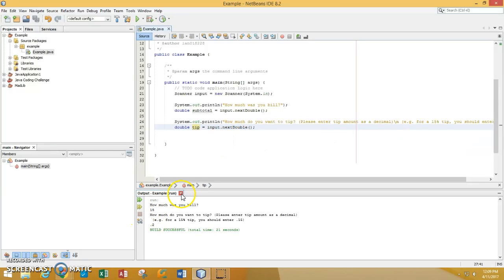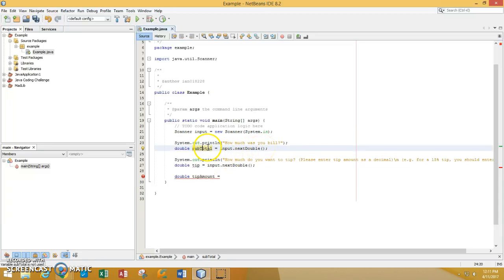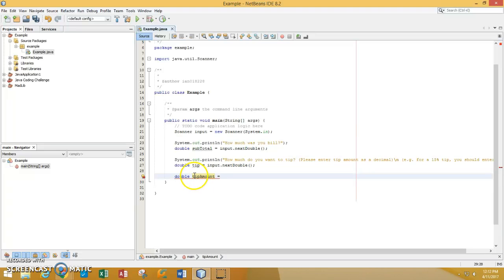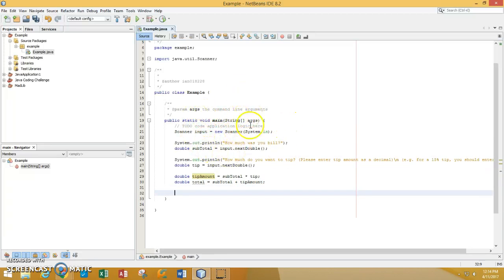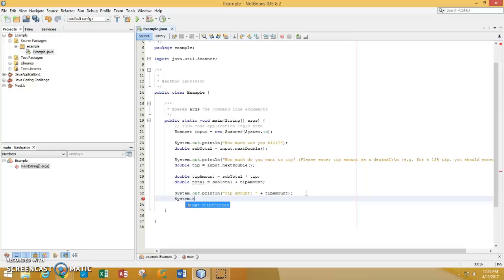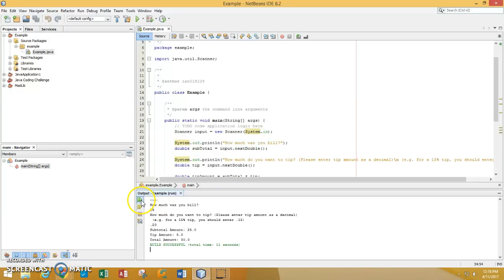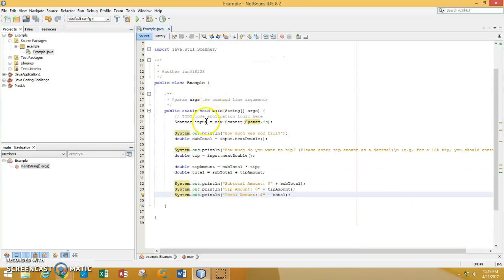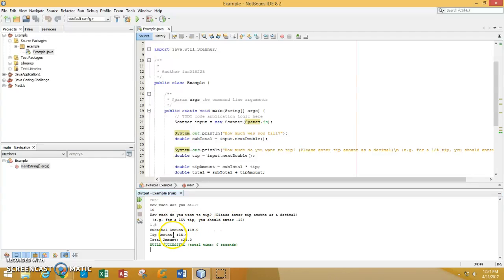Elementary Programming Assignment: Part 2